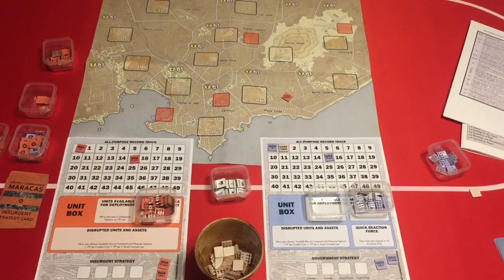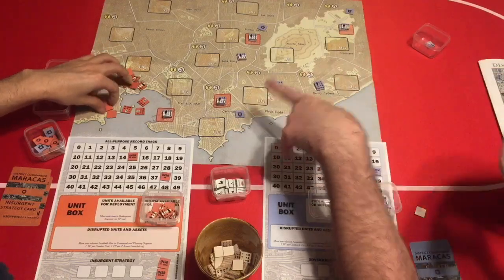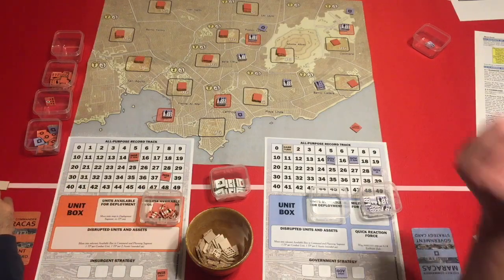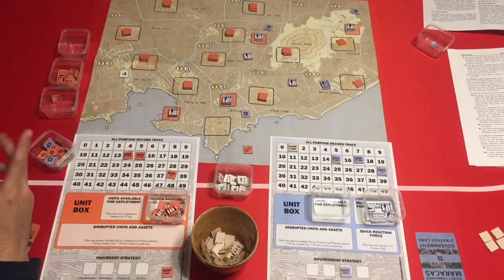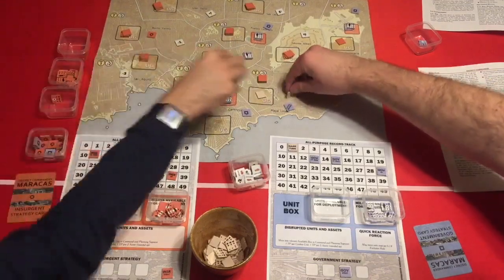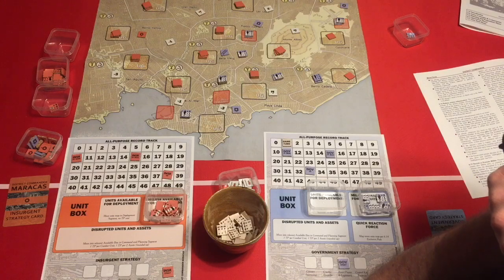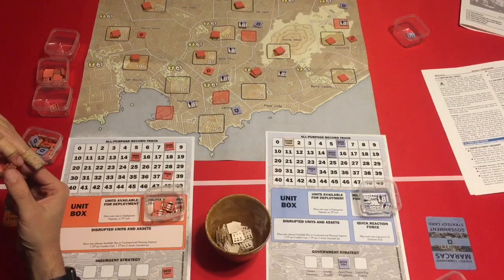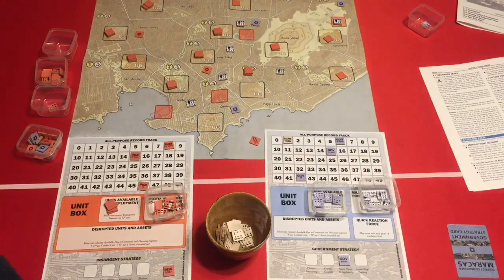Teach & Play: District Commander Maracas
We play through a turn of the game, teaching it along the way.